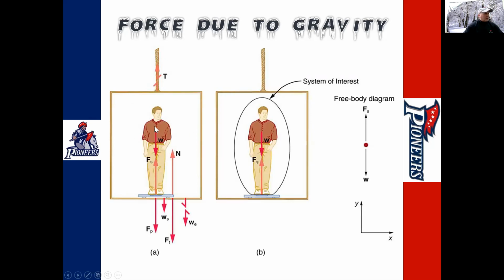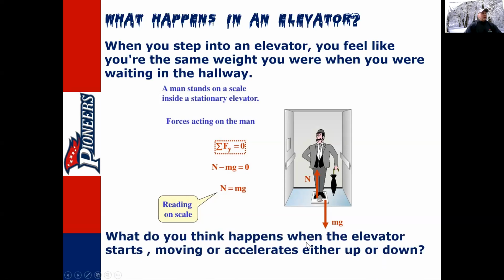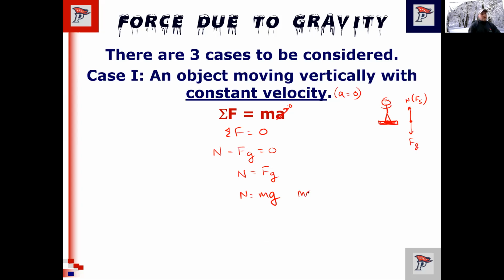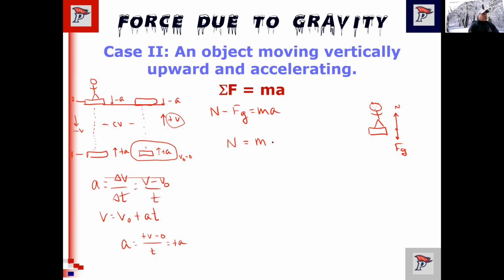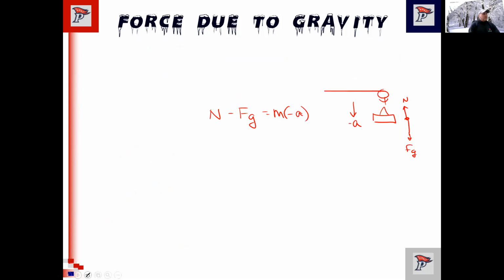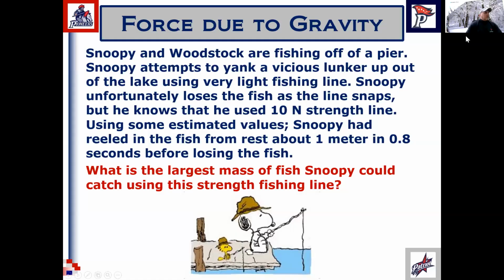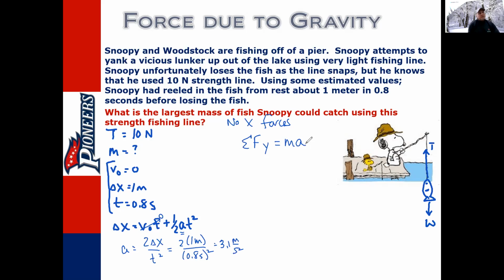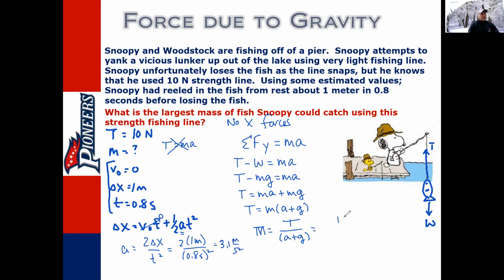Force due to Gravity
A brief video on the force due to gravity, unfortunately, I had zoom issues and so it is not a complete lesson.